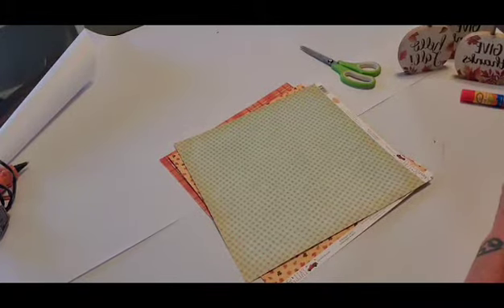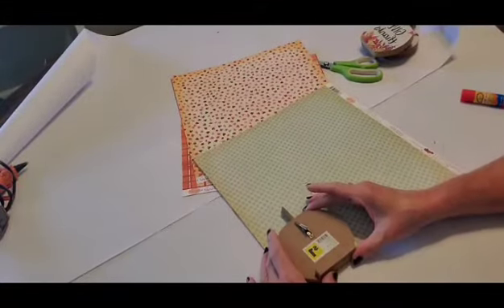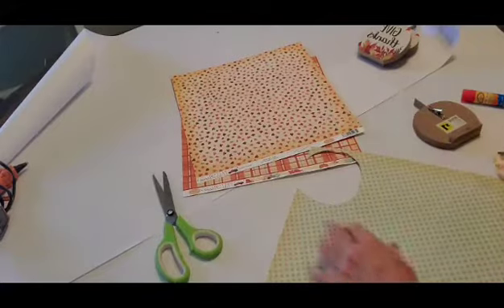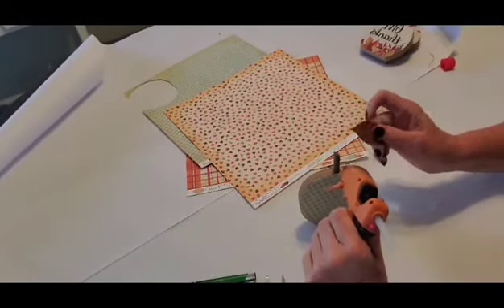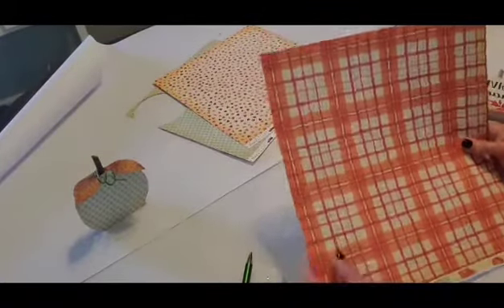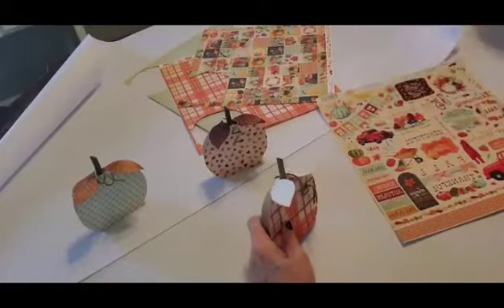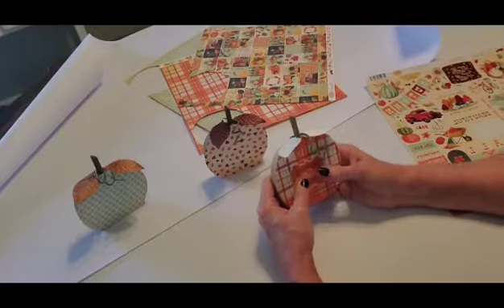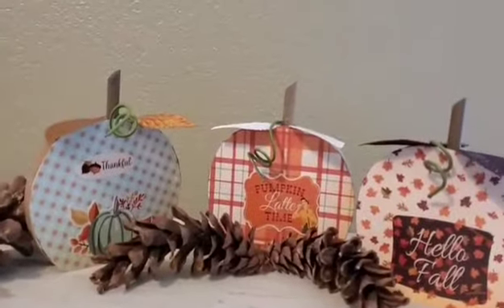K.I.S.S OCTOBER CHALLENGE/ PUMPKIN DECOR